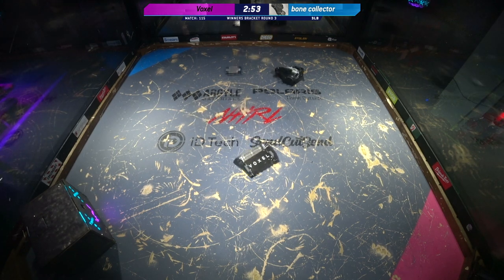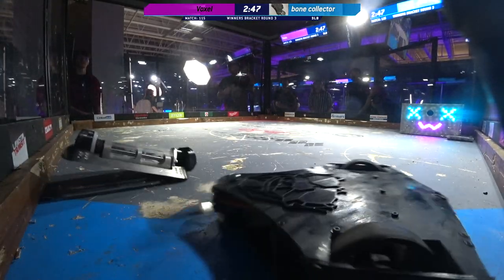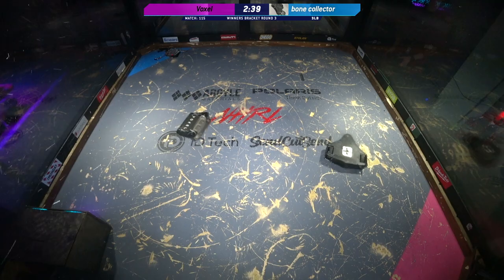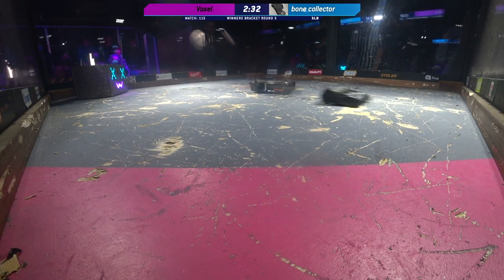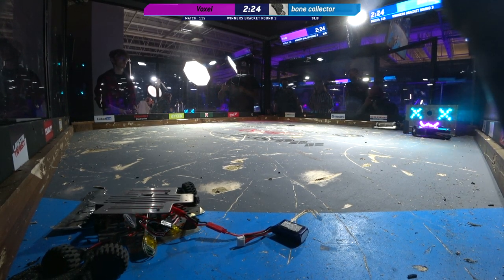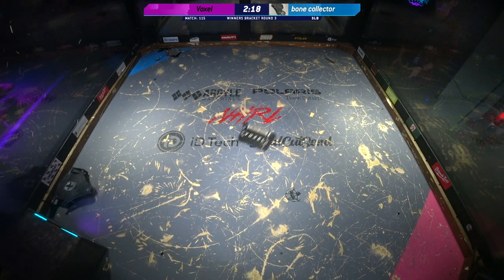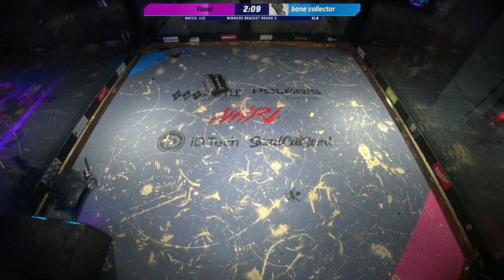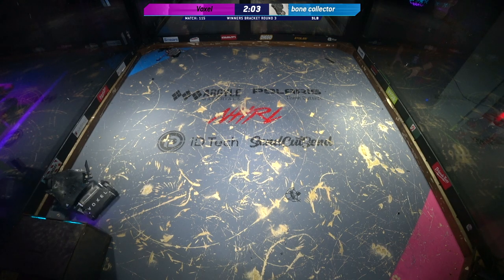Voxel vs Bone Collector - 3lb Robot Combat